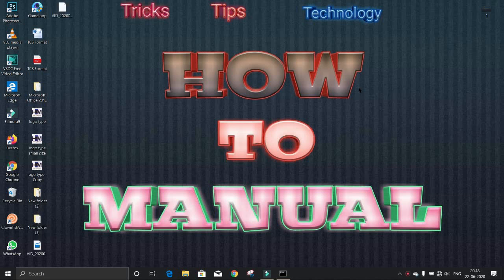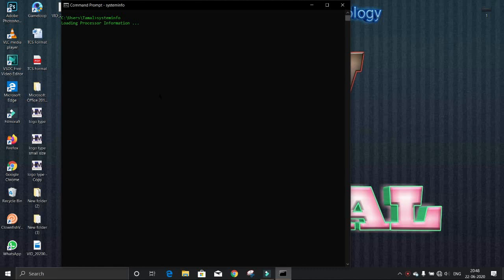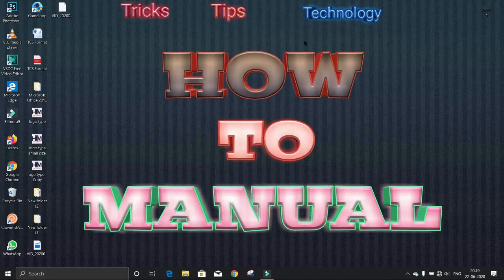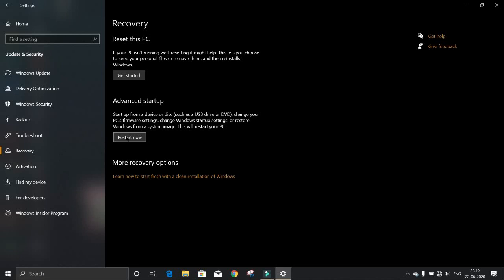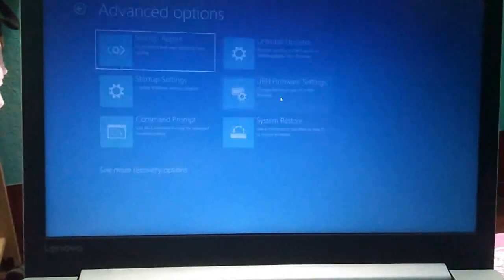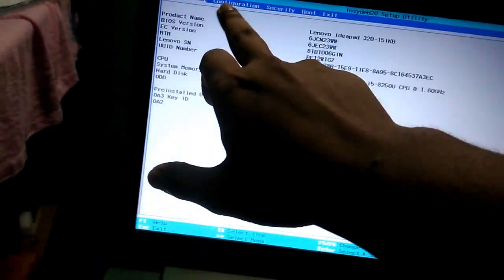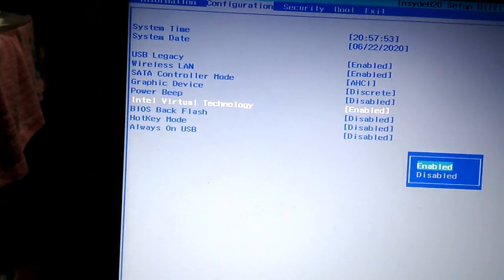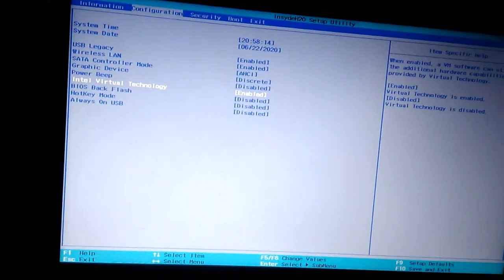How to enable Virtualization (VT-x) in Bios Settings in your PC.How to manual.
In this video I will show you How to enable Virtualization (VT-x) in Bios Settings in your PC. How to manual.